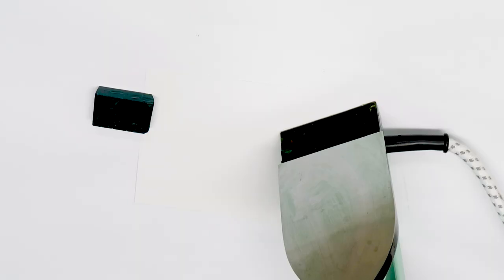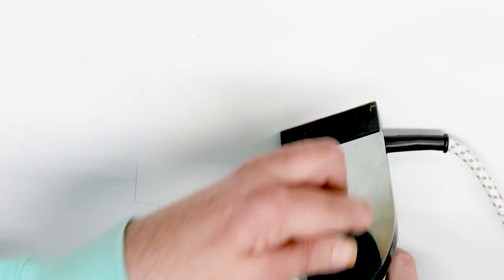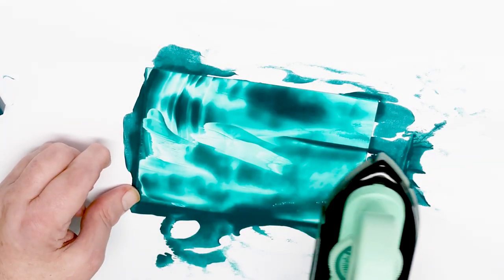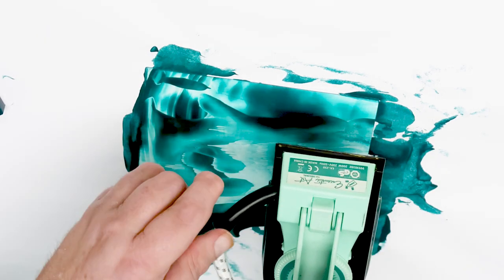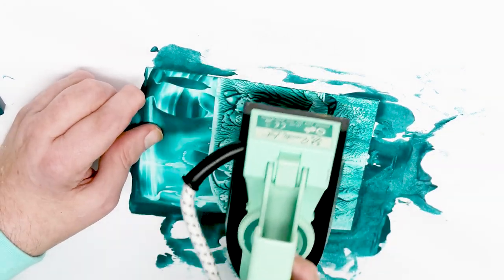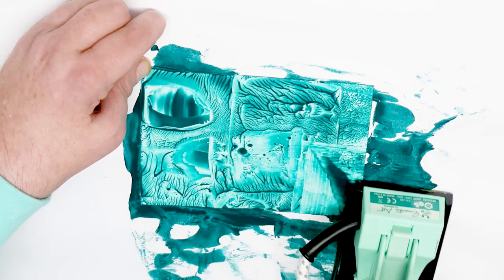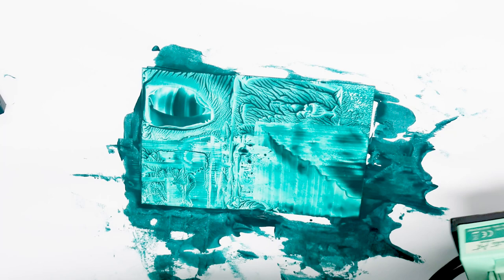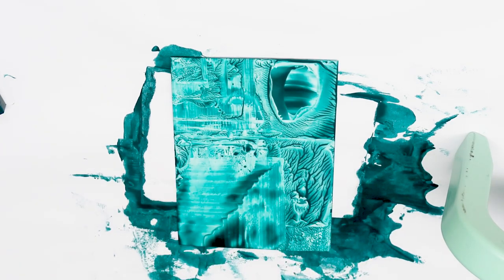Encaustic Art - Painting with One Colour - Blue Green - Wax Block 08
In this video series we will be painting with Encaustic Art Wax blocks. Each episode a different colour until we have painted in the entire collection of Encaustic Art Wax Blocks.

In today's video we shake instead of painting with the front of the painting iron, we'll be painting a very simple abstract using the back of the Painting Iron.  This time we will be painting in blue green wax block number 8 which is the next colour in our journey to paint in all the Encaustic Art Wax colours.

Here you can find the entire collection of Encaustic Art Wax Blocks